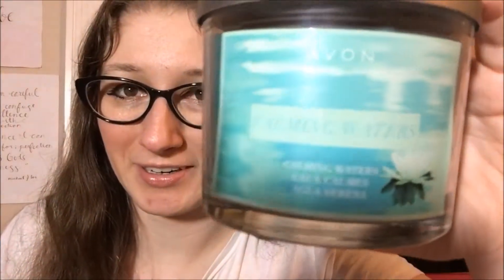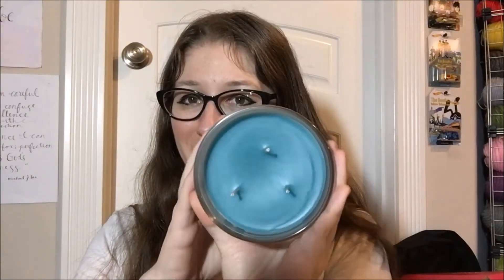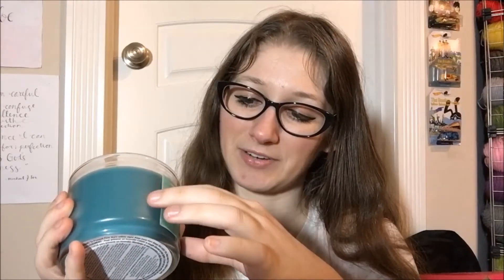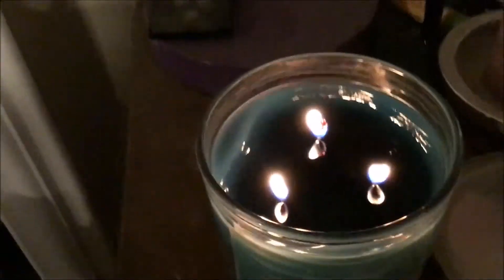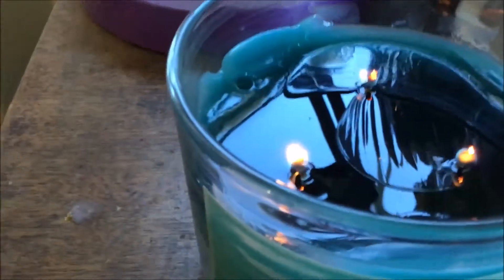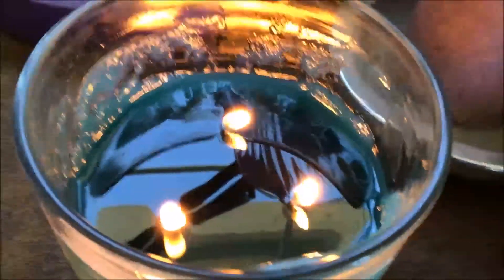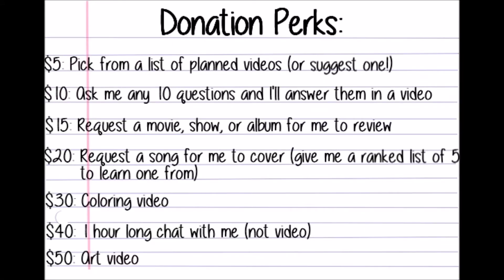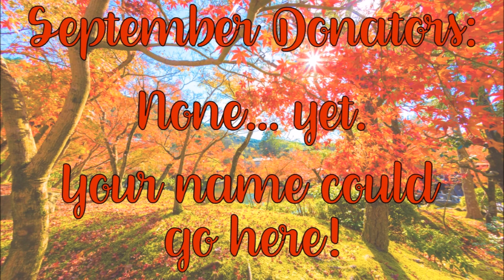Review - Avon 3-Wick Candle in Calming Waters